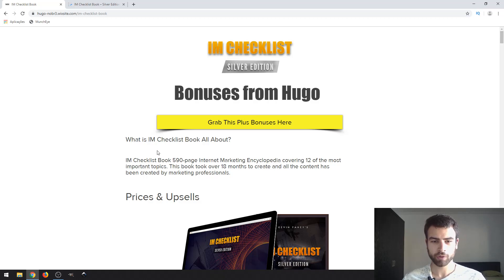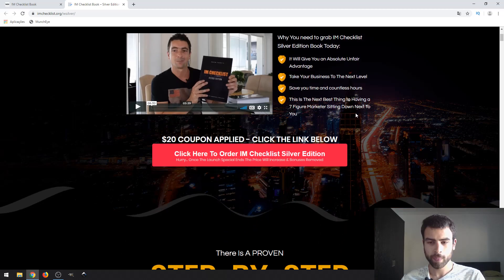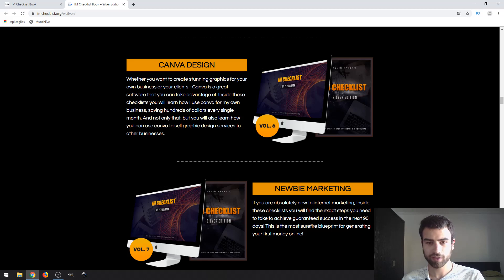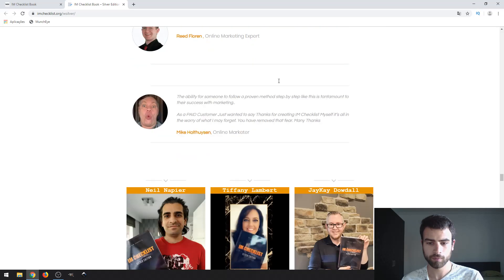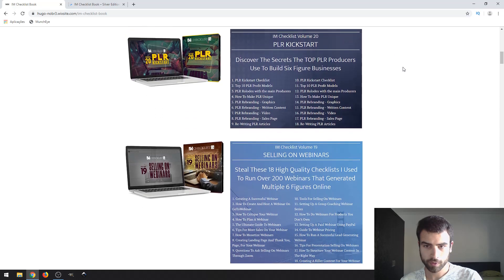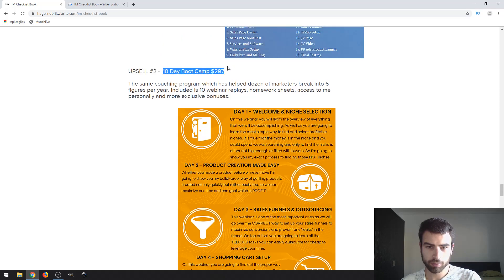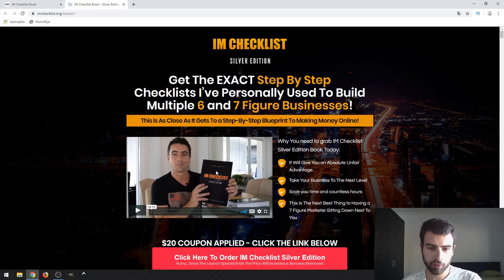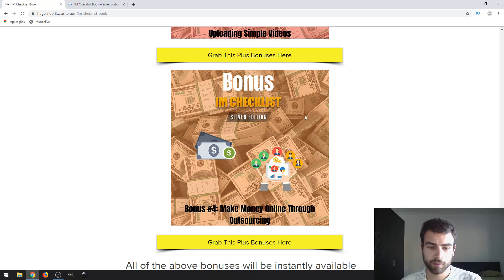IM Checklist Book Review ⚠️PICK UP MY BONUSES⚠️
IM Checklist Book 590-page Internet Marketing Encyclopedia covering 12 of the most important topics.

This book took over 18 months to create and all the content has been created by marketing professionals.